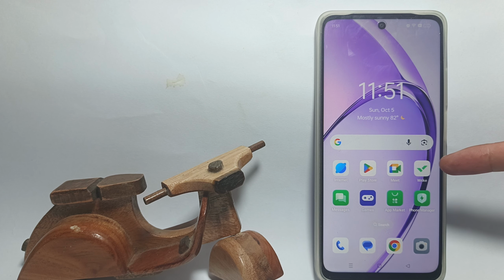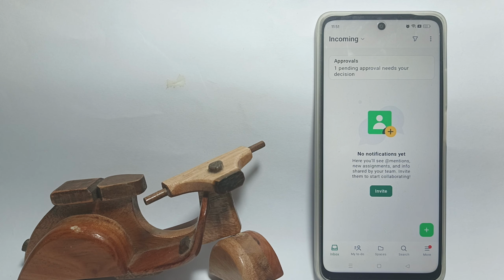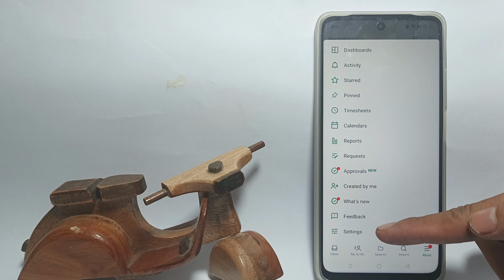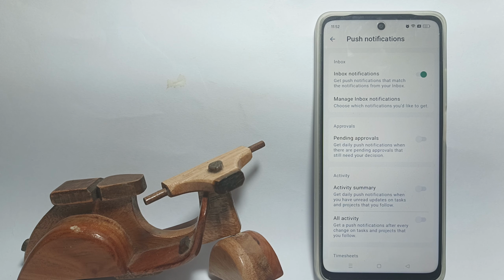How To Turn Off Inbox Notifications On Wrike App